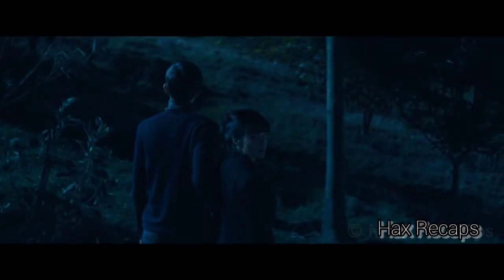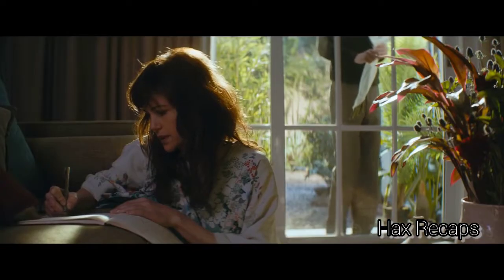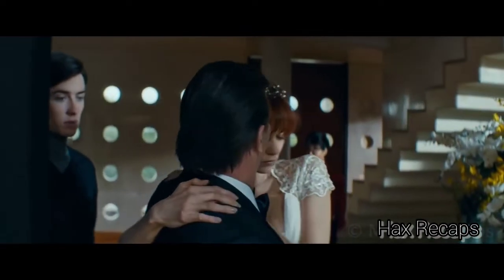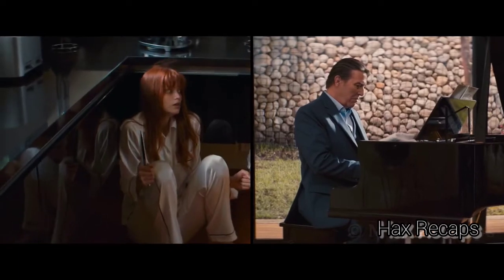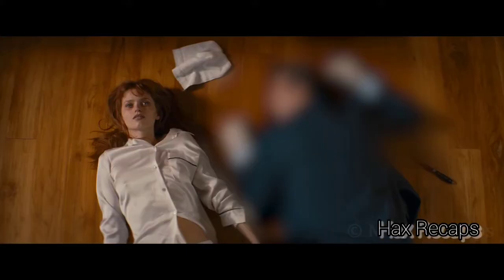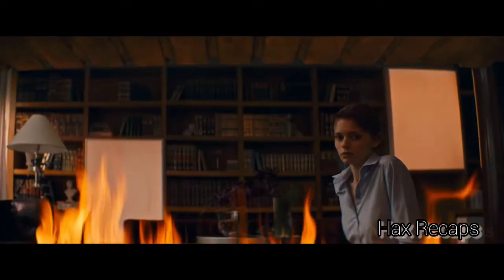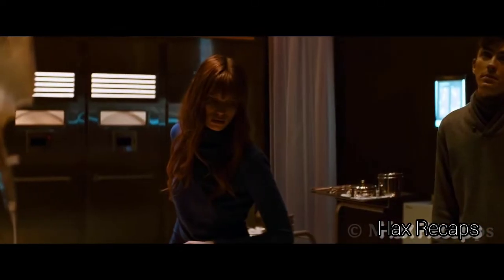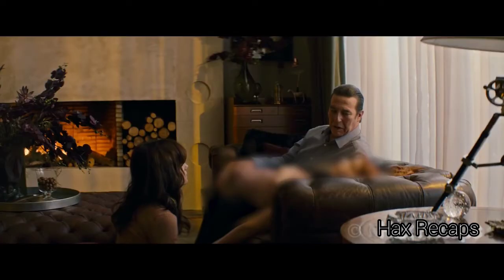Old man Create Beautiful Clones To do S3x Daily | Hax Recaps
Newly married, Elizabeth travels with her husband to his vast, luxurious estate. He explains that she can go anywhere she pleases -- except for one locked, forbidden room.

Movie Name_____ Elizabeth Harvest

If you love tattoos Click Here ____

action movie recaps

Mystery movie recaps

Drama movie recaps

Romance movie recaps story recapped

Mystery Recapped

Us recaps

daniel cc movie

movie summary

Pink Movies

movie recap romance

netflix Movie Recap Movie 2022

Goode Movies

Mini Movies Movie Recap

Korean Movie recapped

movie recap action

movie recap youtube

Movie on Youtube

movie recap channels movie review 2022

free Movies youtube full Youtube movies

detective recapped

Movies Under 10 minutes movie hd

movie explainsci-fi fi recap horror movie review

cinemovie summaryarysummaryar